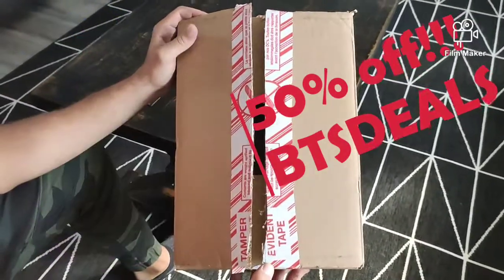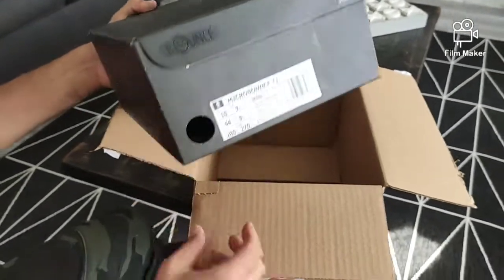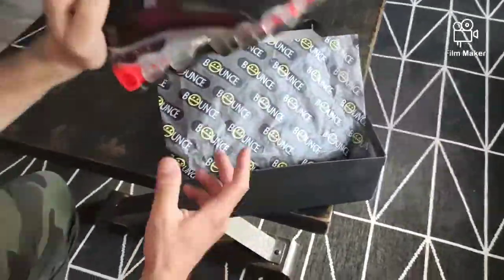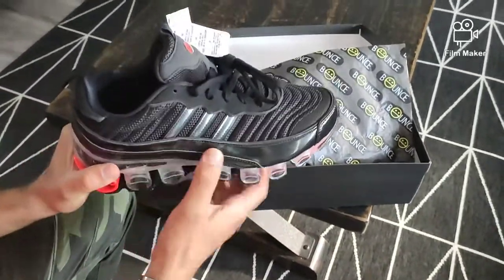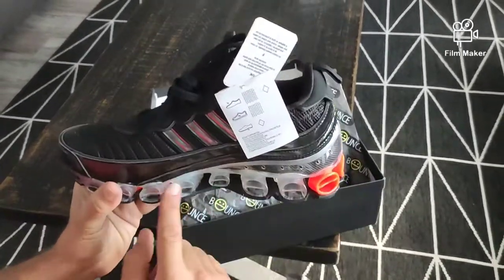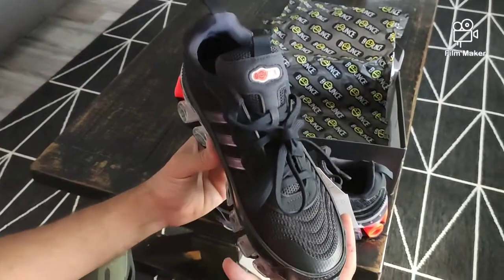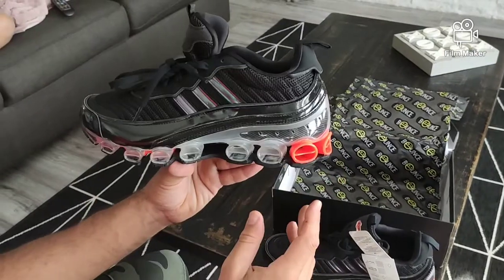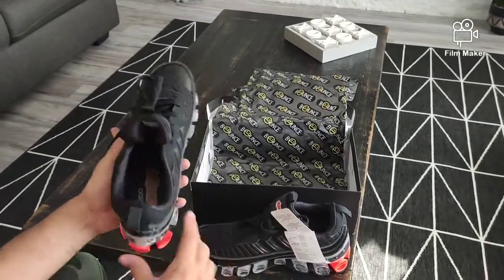Adidas Microbounce t1! Crazy deals!!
Artist: Kanye West feat. Travis Scott
Title: Wash us in the Blood